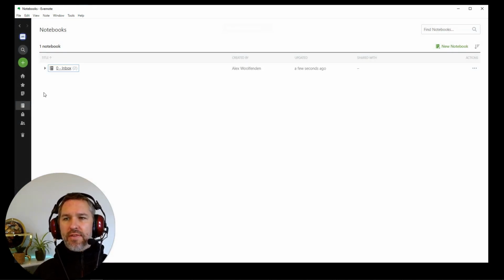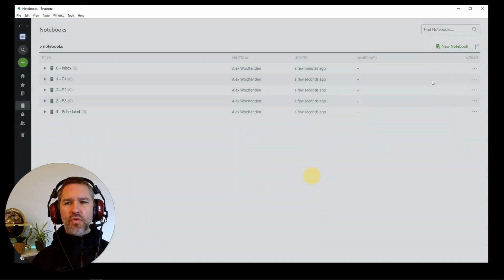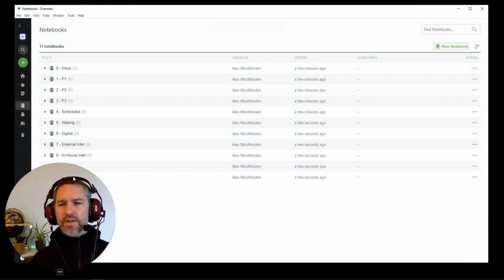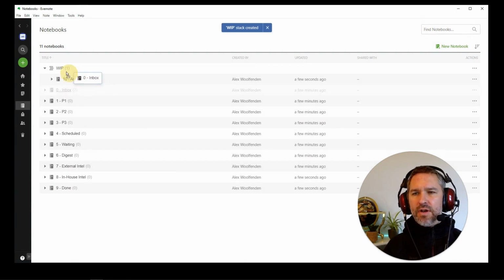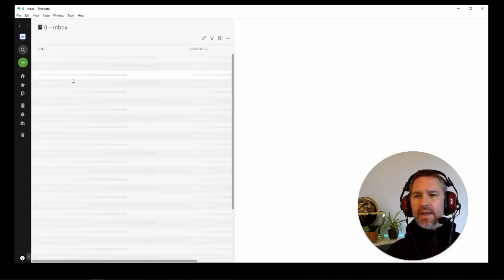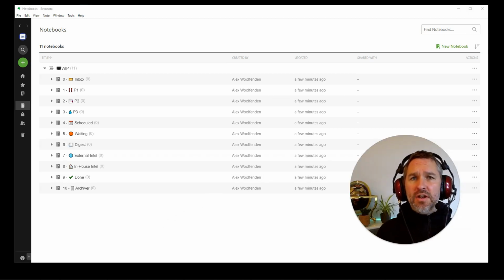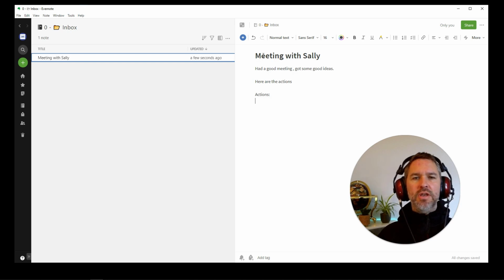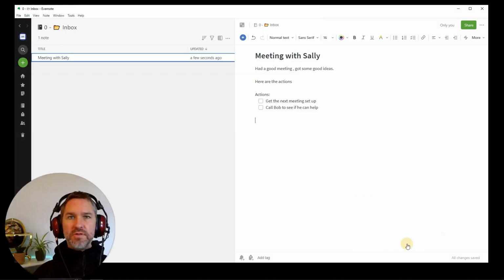Evernote for Task Management: Part 2 - Setting Up Our Notebook Structure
🎓 Learn how to make Evernote really work for task management. Setting up Evernote for task management is easy, follow this simple guide:

📺 Part 2 of a 3 Part Mini Series:
Part 1:  Notebook structure
Part 2:  Build with me set up from fresh
Part 3:  Full system in operation

⏱️ Timecodes:
0:00 - Intro
0:34 - The Build - Setting Up Your Notebooks for Task Management
2:53 - The Stack - Setting Up Your Evernote Stack for Task Management
3:18 - Emojis - Make Your Notebooks Stand Out with Emojis
4:30 - R.U.L.E.R. Note - Really Useful Evernote Links & Resources
4:49 - Emojis (Again) - Finshed Product of Notebooks with Emojis
5:11 - Creating Evernote Tasks - Using the Checklist Keyboard Shortcut
6:27 - Outro

❓ Why?
Evernote is such a fantastic app but it is not designed for task management.  Wouldn't it be great if you could set it up to really get it working for task management?

Watch this series, by the end, you will have a fully functioning task management application without having to leave Evernote.